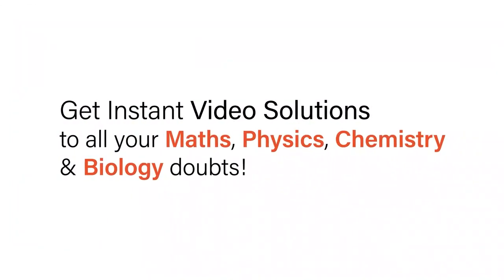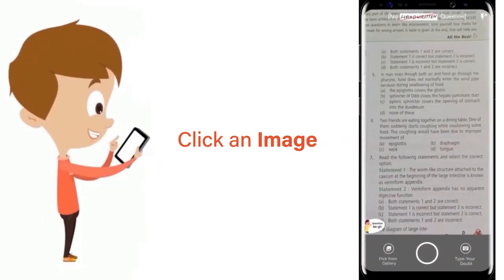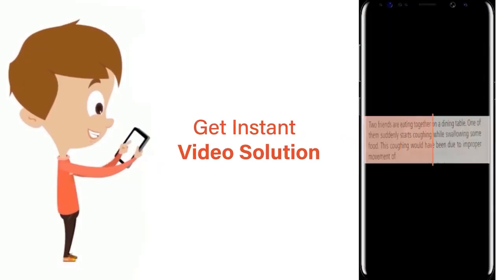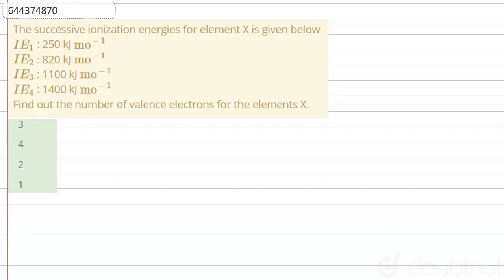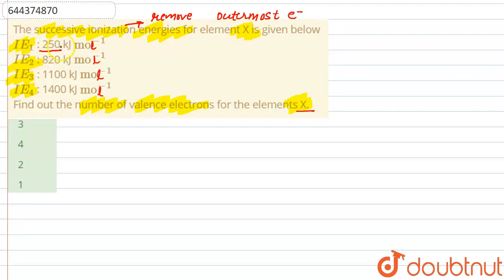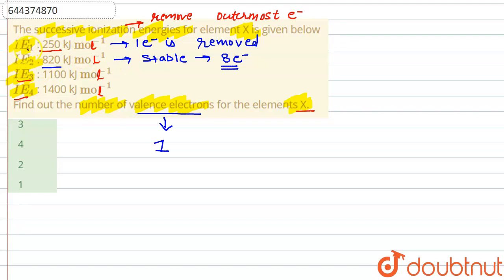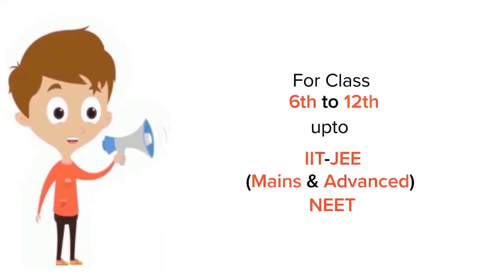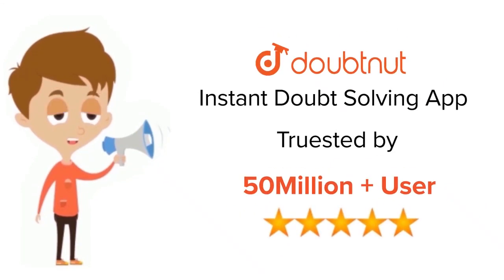The successive ionization energies for element X is given below IE_(1) : 250 kJ mo^(-1) IE_(2) :...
The successive ionization energies for element X is given below IE_(1) : 250 kJ mo^(-1) IE_(2) : 820 kJ mo^(-1)IE_(3) : 1100kJ mo^(-1) IE_(4) : 1400kJ mo^(-1)Find out the number of valence electrons for the elements X.
Class: 12
Subject: CHEMISTRY
Chapter: CLASSIFICATION OF ELEMENTS AND PERIODICITY IN PROPERTIES
Board:IIT JEE

👉 Have Any Query? Ask Us.